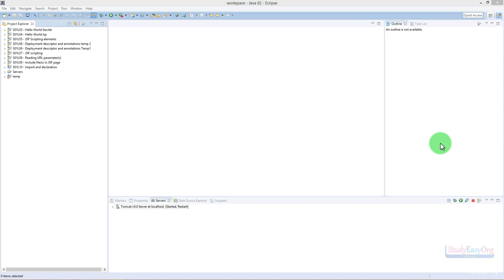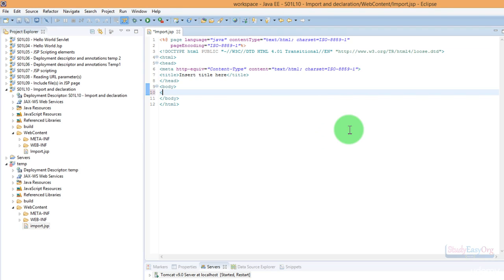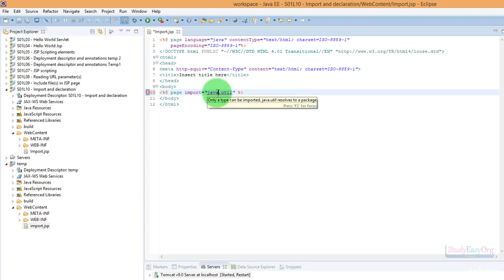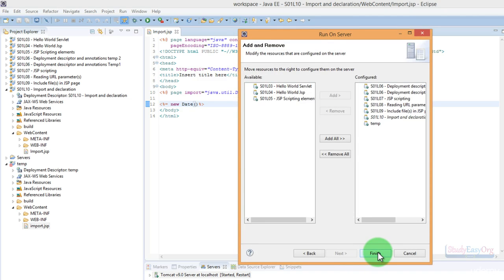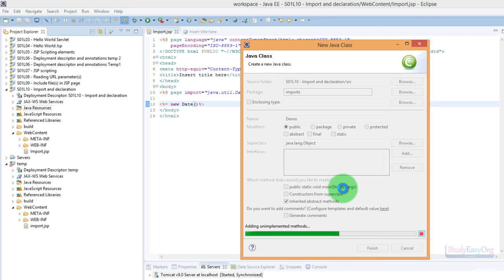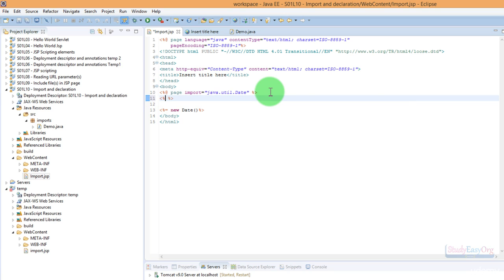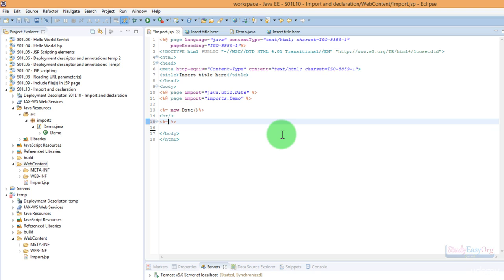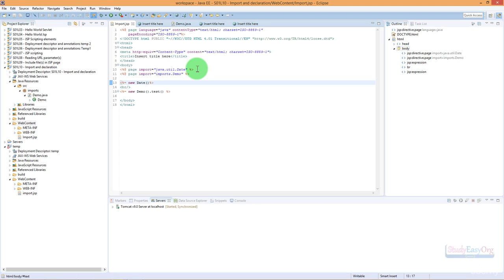JSP Java server pages and servlet basics part 13